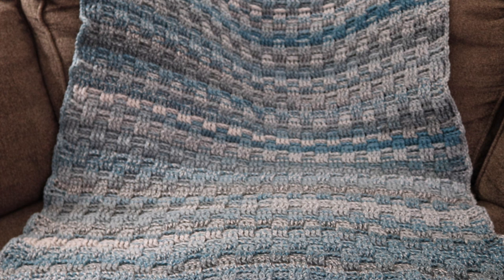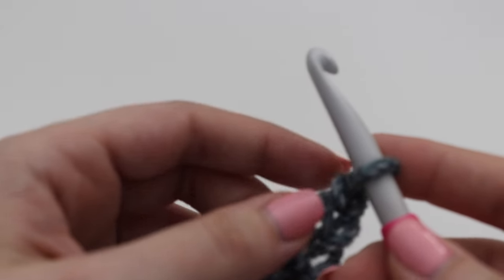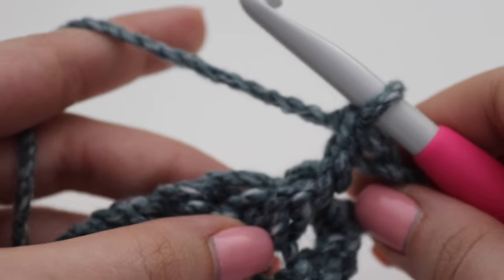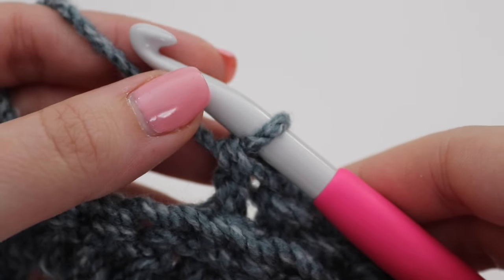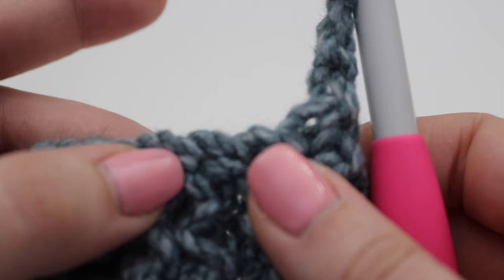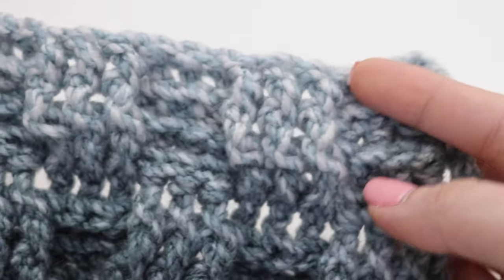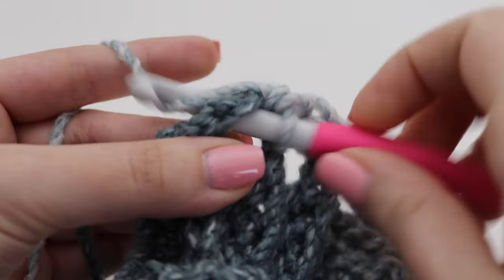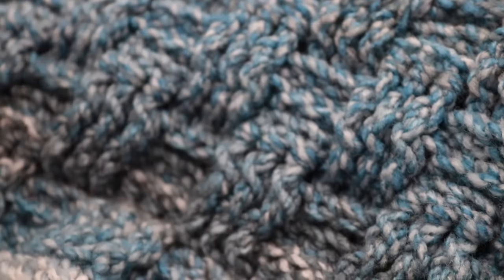Chunky Basketweave Throw | Crochet Throw Blanket | Chunky and Warm Blanket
Learn how to make the Chunky Basketweave Throw! This beautiful blanket is made using the front post and back post stitches in a variegated yarn. This chunky throw blanket is perfect to cuddle up under during the cold winter season. Enjoy!

PDF Pattern

Materials
Premier Puzzle Yarn
5 skeins of Riddle
L-11 (8.0mm) crochet hook
Tapestry needle
Scissors

Finished size:
34 x 45

My Favorite Crochet Hooks:

Camera I Use:

Tripod I Use: